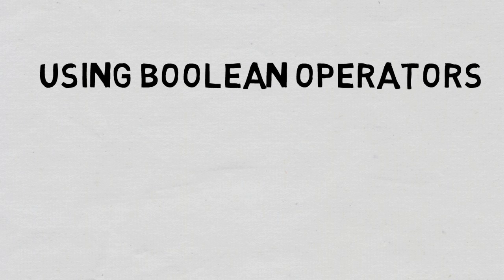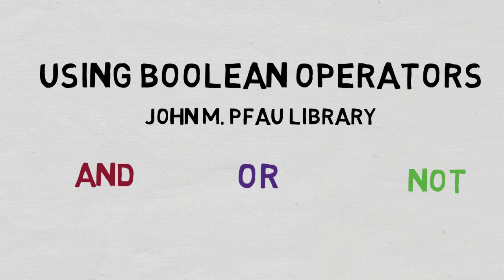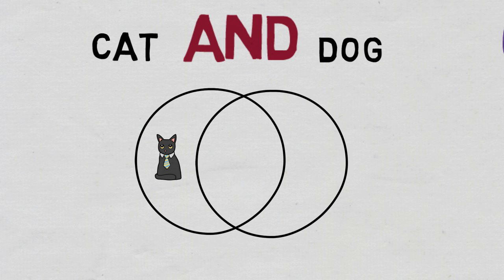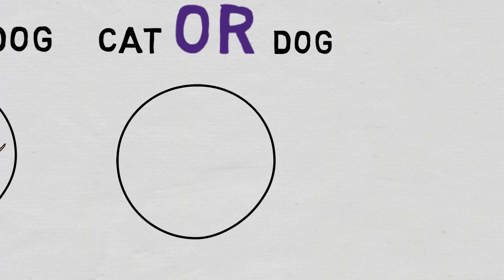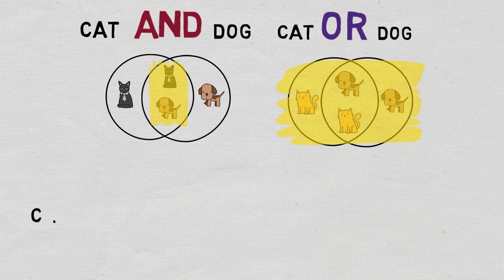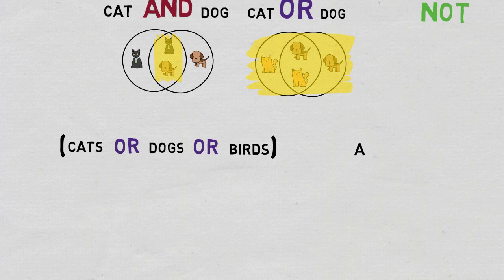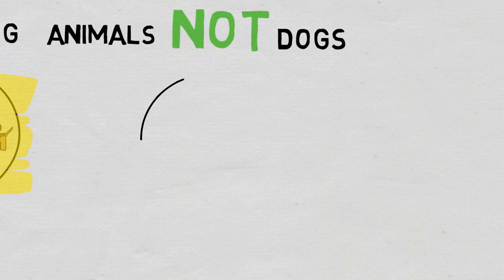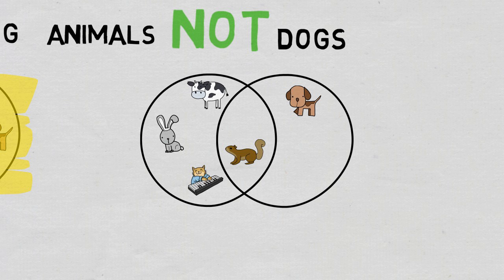Using Boolean Operators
This video demonstrates how to use the Boolean operators AND, OR, and NOT to broaden or narrow database searches.